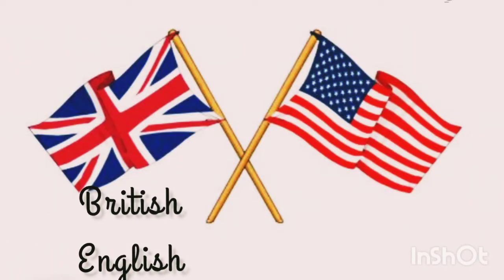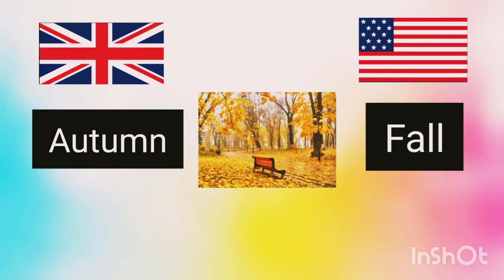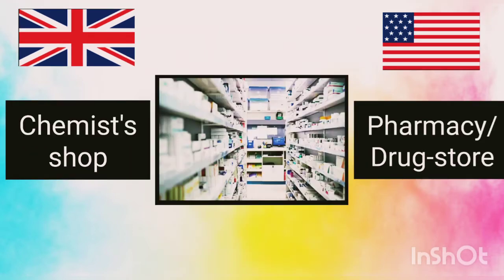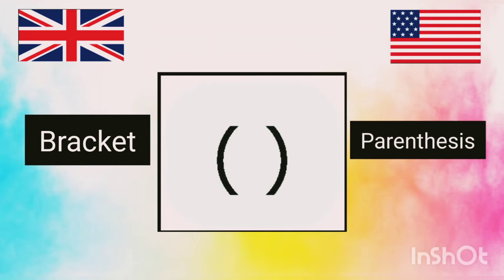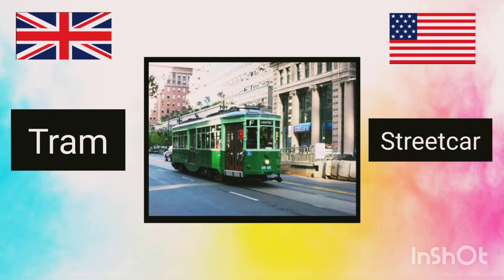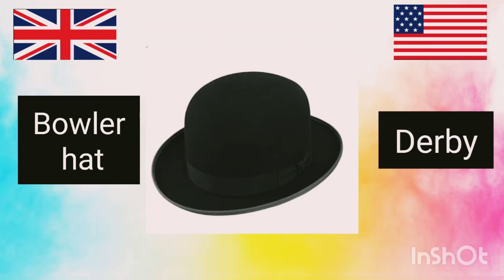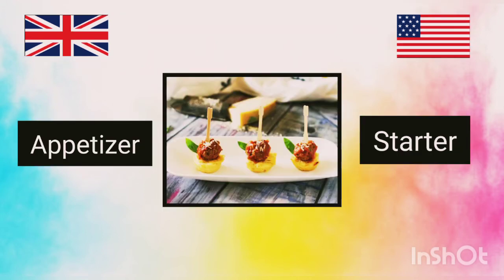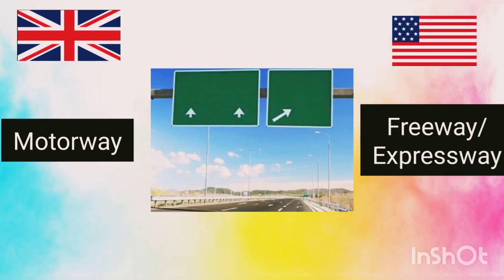British English v/s American English | Vocabulary | 100+ differences with illustrations.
This video includes a list of 100+ differences between British English & American English with illustrations for kids & English learner's.

British English is the form of English used in the United Kingdom.
American English is the form of English used in the United States.

Music used in this video:

Musician: @iksonmusic